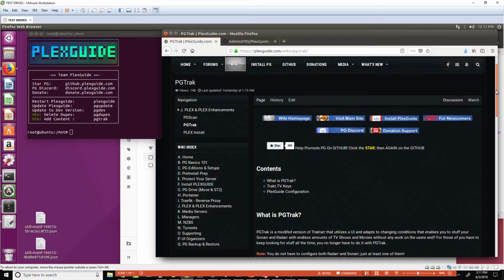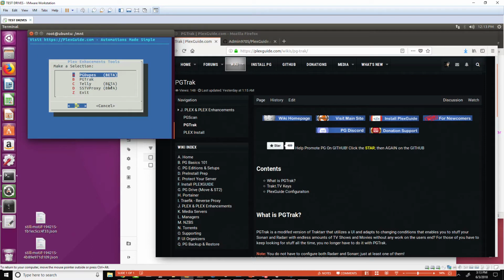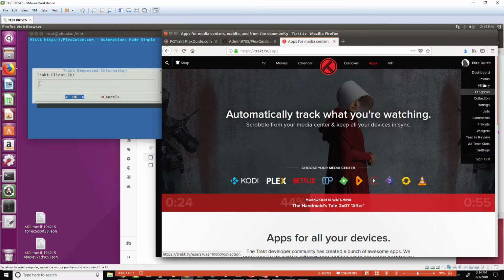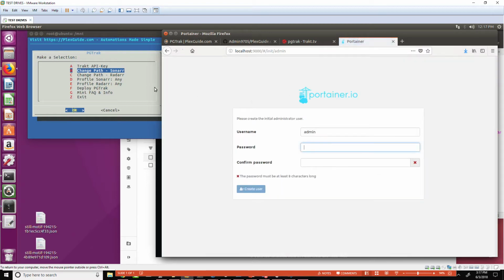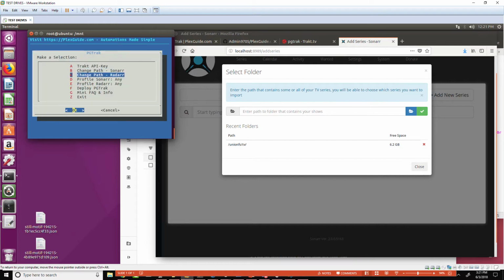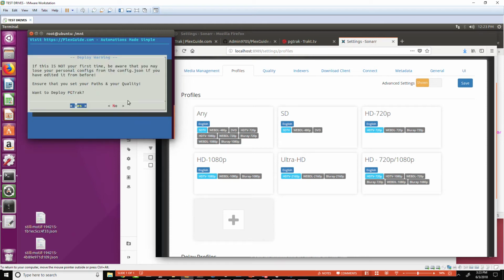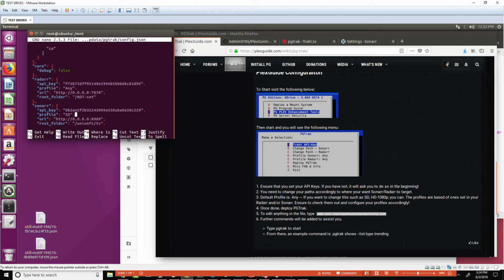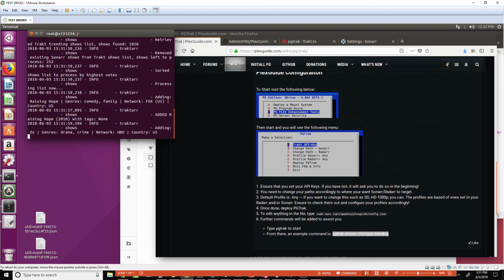PlexGuide: PGTrak Demo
Video:  Quick Video Introduction Regards to PGTrak Demo!